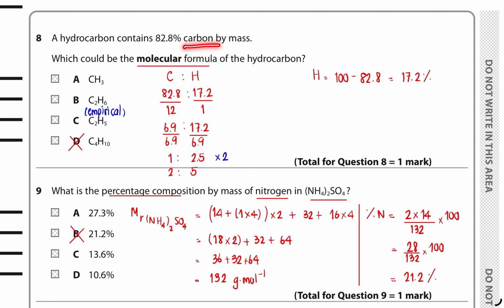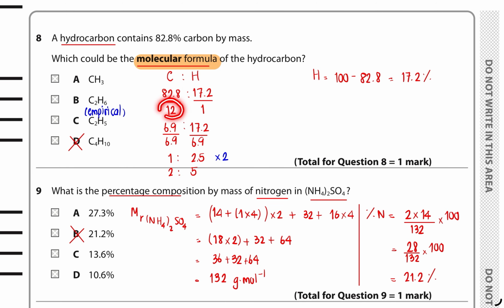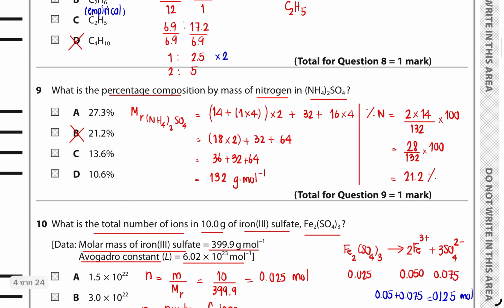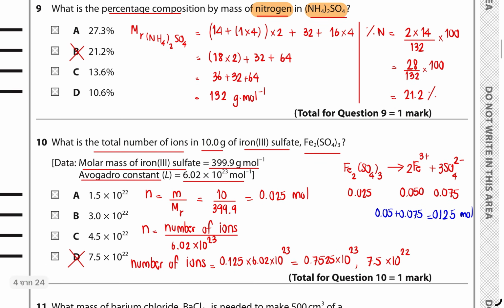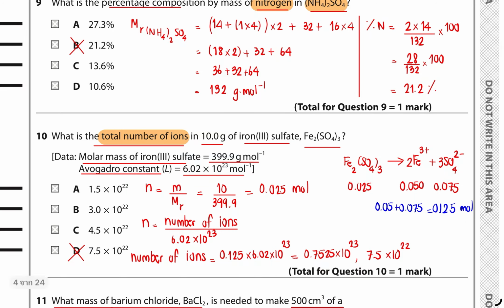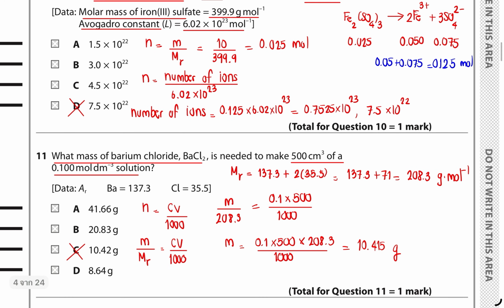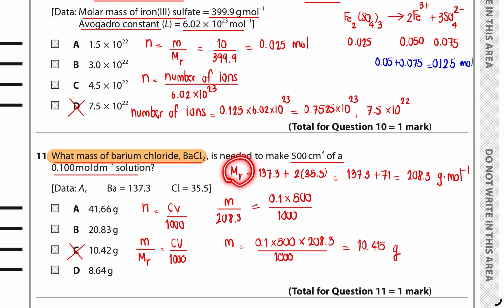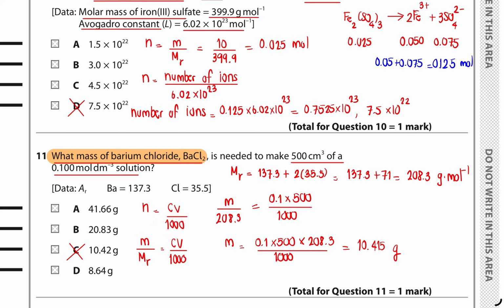Answers of Edexcel IAL Chemistry Past Paper Unit 1, January 2026, Questions 8-11 Page 4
รับสอนพิเศษ แบบ Private และ Group ทั้งแบบ ติวonline และ

Offering private and group tutoring sessions, available both online and onsite.

Subjects covered:

Cambridge checkpoint, Math, Physics, Chemistry

IGCSE, SAT, GED, AS/A-Level, AP, IB, GMAT, UCAT, TBAT